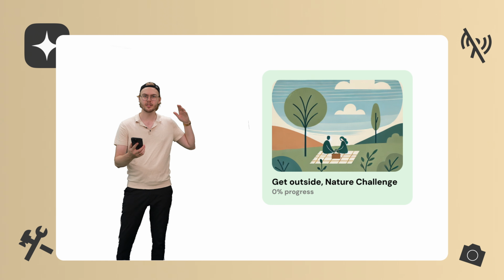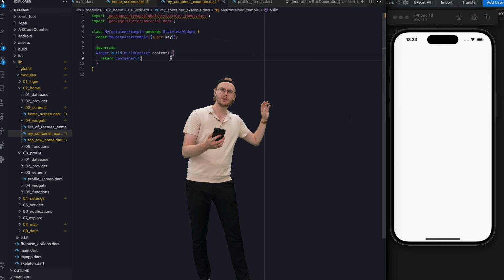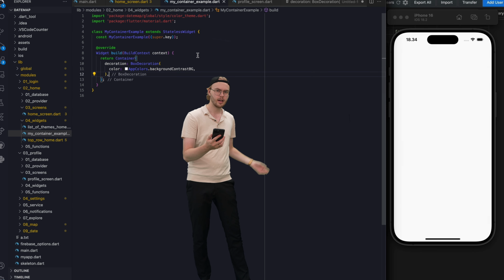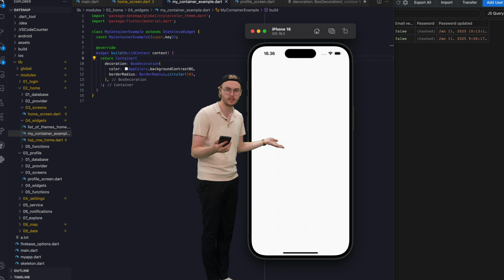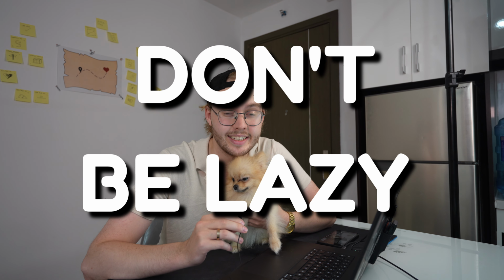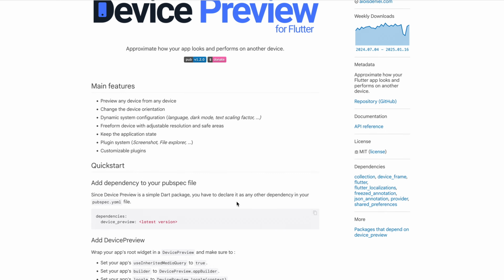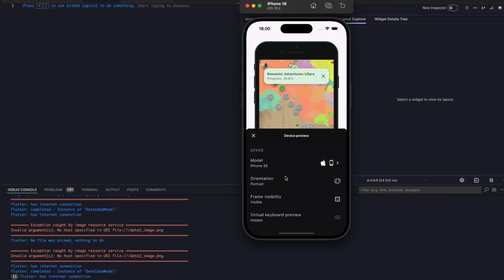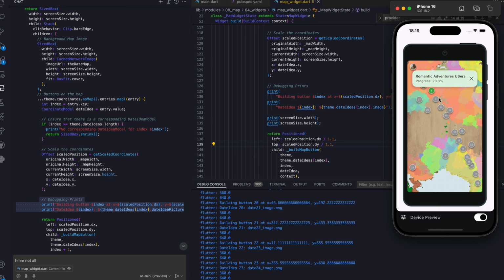I Built an App In 7 hours || Solo Founder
Check out Thomas @thomas-the-dane

Hi, I’m Joakim, and welcome to the second episode of Founders Gamble.

My friend @thomas-the-dane  and I are on a 90-day mission to build our startups from scratch. Why the rush? Because in 80 days, my savings run out, and it’s game over.

This is as real as it gets—no safety net, no big budgets, just two founders trying to turn our ideas into something meaningful. For me, it’s about creating an app that helps couples connect in fun, creative ways. But I’m starting with no product, no plan, and way too much on the line.

This series is about more than just building a startup. It’s about taking risks, figuring things out as we go, and sharing every step—successes, failures, and all the messy moments in between.

I hope you’ll follow along as we try to make something great in these 90 days. Your advice, thoughts, and feedback mean the world to me, so drop a comment if you have any ideas!

Let’s see if we can pull this off. 😊

Chapters:
0:00 - Intro
0:32 - The App Overview
1:43 - Coding Begins
3:00 - Coding Faster Understanding Nr 1
4:00 - Coding Faster Understanding Nr 2
5:35 - Coding Faster Understanding Nr 3
6:47 - The App is Done
9:05 - The Founders Trap (Next Video Idea)
9:52 - What Design Can You Change While Coding?
10:54 - Debugging the App
12:05 - Why I Won't Be Publishing For Android

The last.5 months have been filled with adventures travling in Asia, but also the adventure of building my wife her dream app. Go check out one of the other vidoes if you are interested in that Journey.

I'm a self-taught software developer who can't stop thinking about the next thing i want to build.

If you are a dane with an idea, check out your soft funding opportunities

(espcially if you wanna learn / improve your Chinese)
  / study_chinese_with_leili